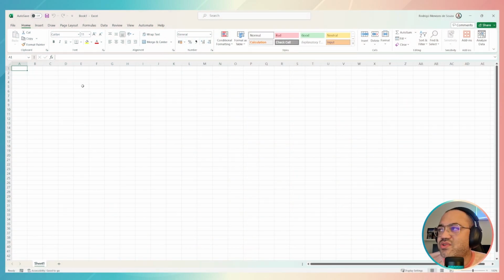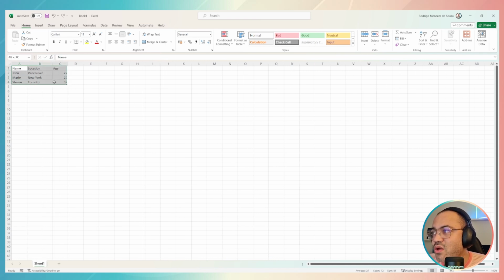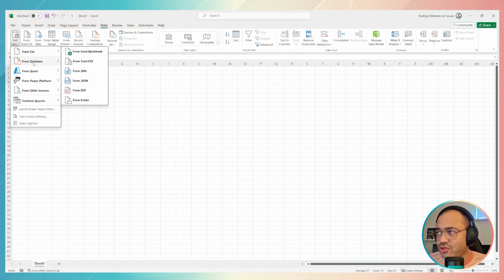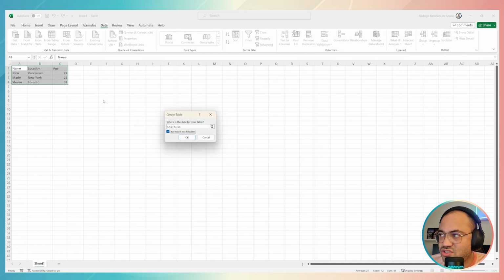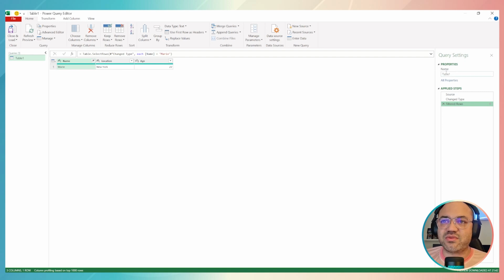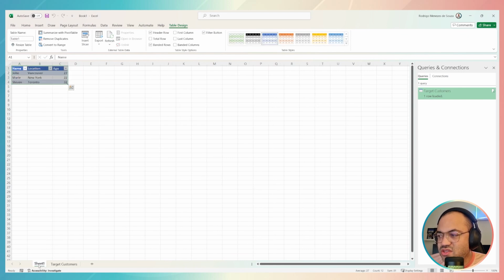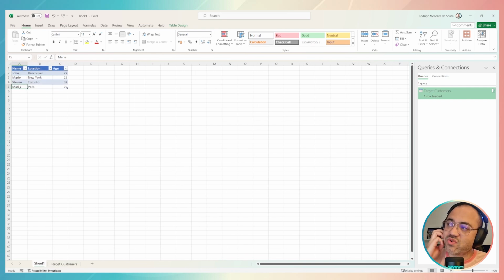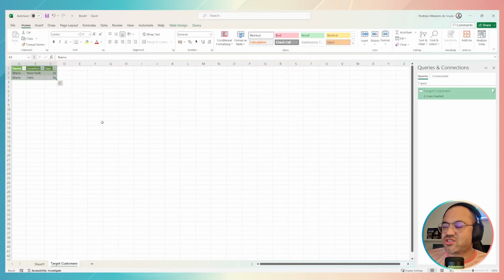How do I get Power Query in Excel?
Today Rodrigo showcase how to user Power Query in Excel!

🔷 Interested in learning more? ACCESS NOW!

🔷 Get to know other services that we offer for you and your company:

00:00:00 Preview
00:00:14 Introduction
00:00:30 Stating in Excel
00:01:26 Automation using Power Query
00:07:24 Ending